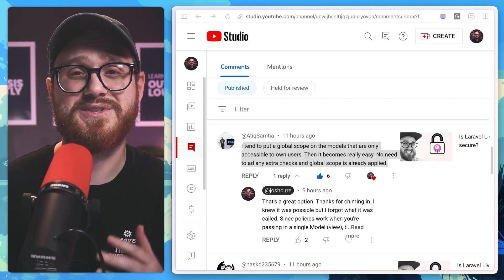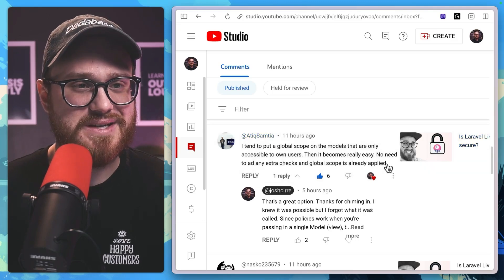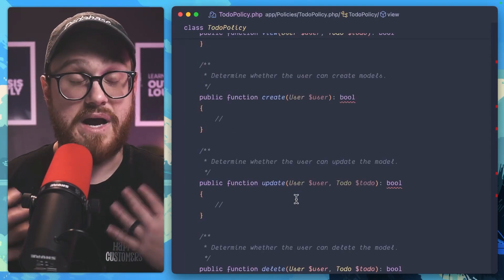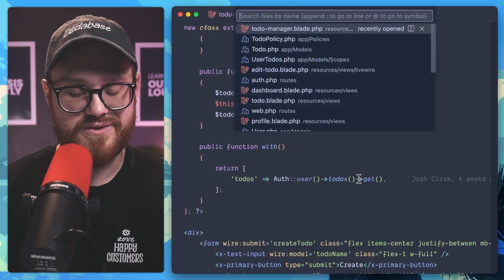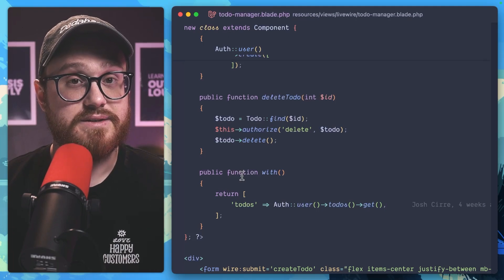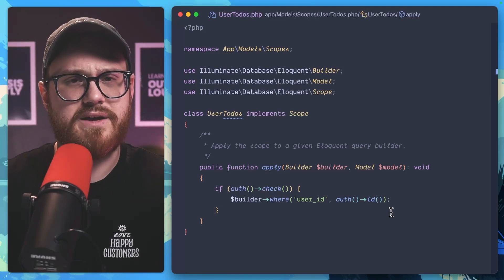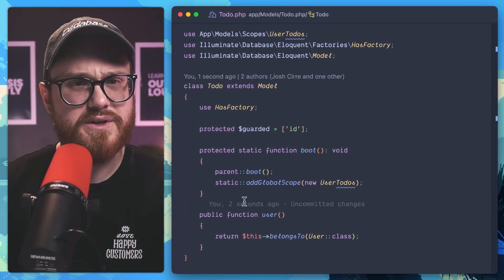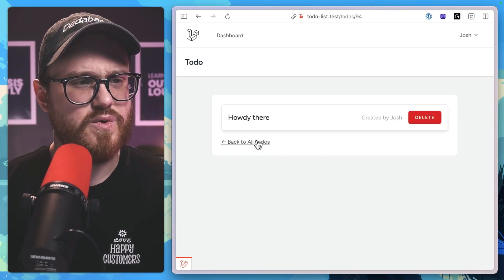Write better Laravel code with scopes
I learned something from a YouTube comment, so I wanted to teach you too. What actually happens when you run php artisan make:scope and when would you want to use them in your application?

**me using the boot method on the model is fine but unnecessary. you can either use an attribute or the “booted” method to help achieve the same scope, as outlined in the docs. :)

Keep creating.